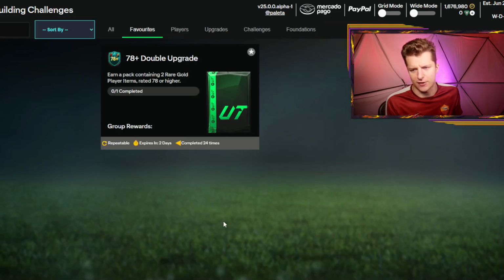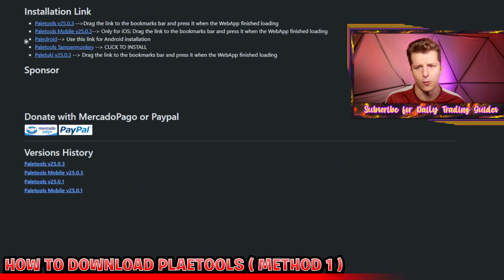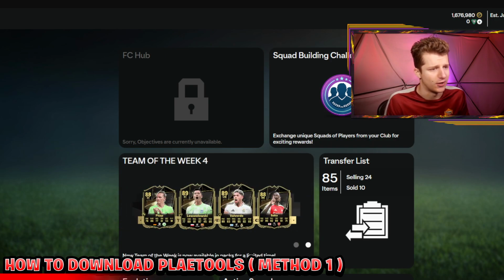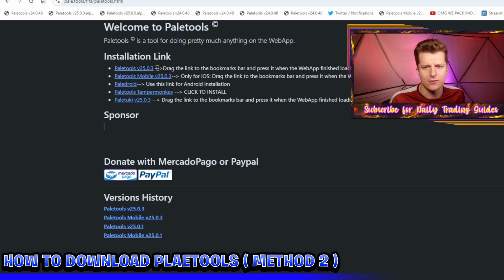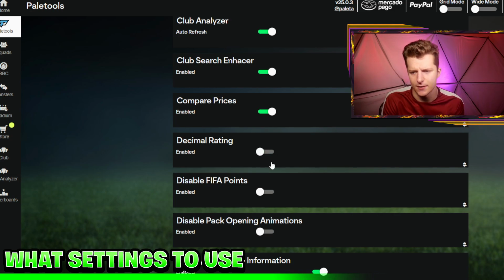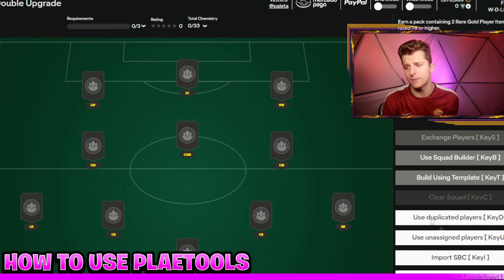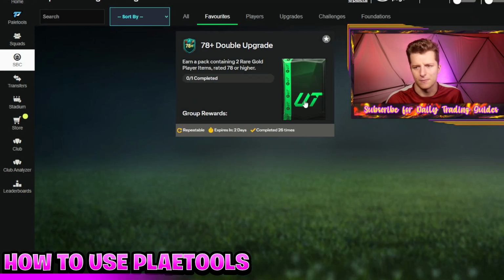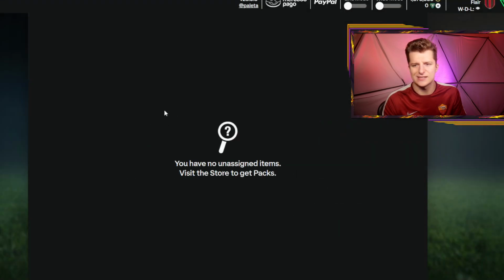HOW TO DOWLOAD AND USE PALETOOLS on FC 25